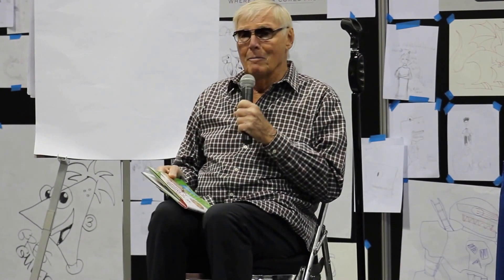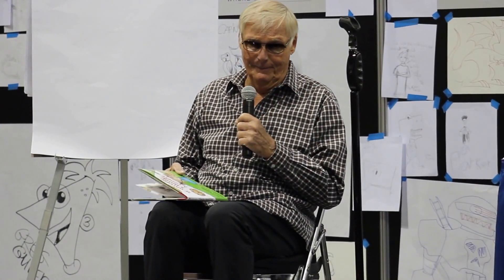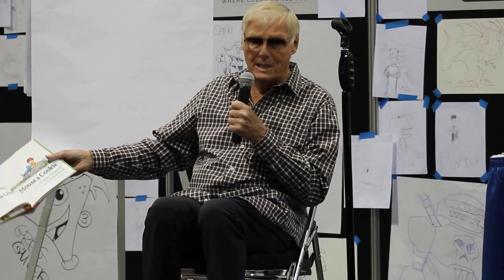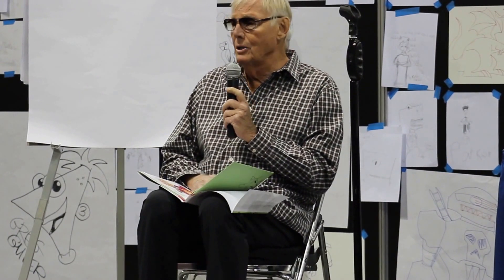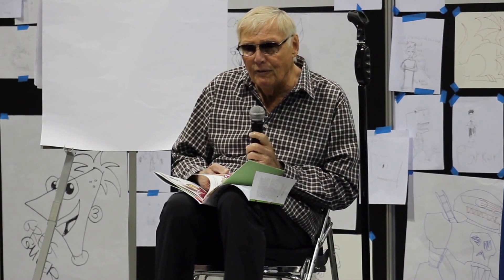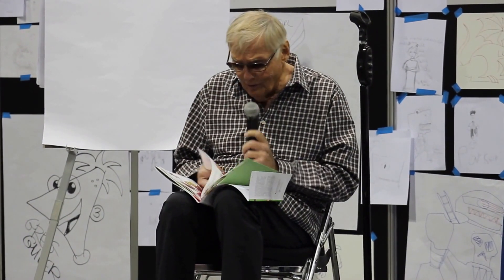Denver Comic Con TV - Adam West Reads to Kids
Watch as Adam West takes a moment to read to children in the Pop Culture Classroom Corral at Denver Comic Con 2014!